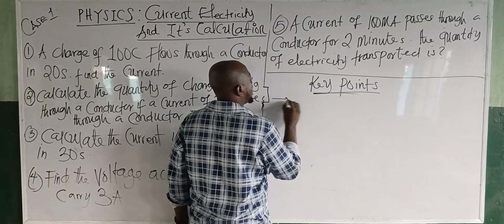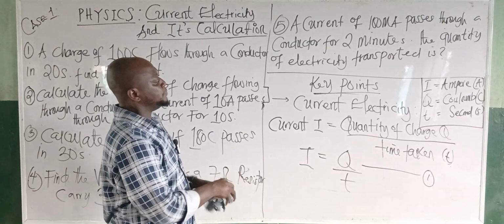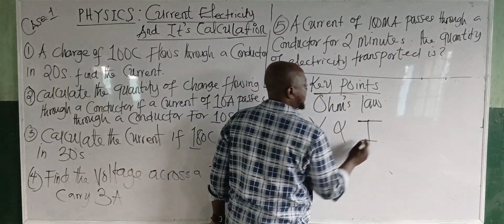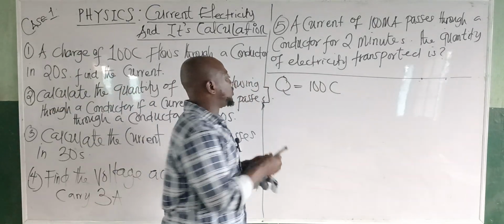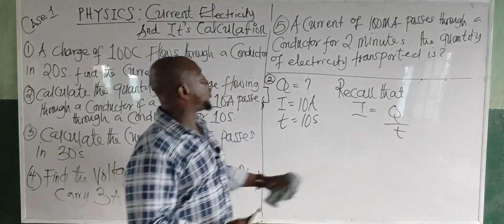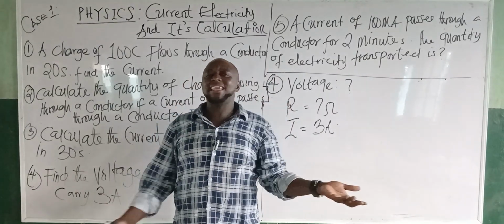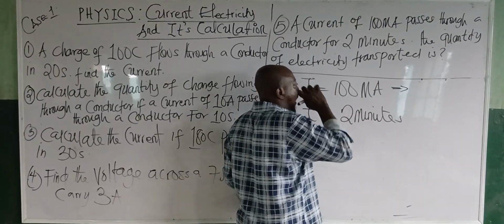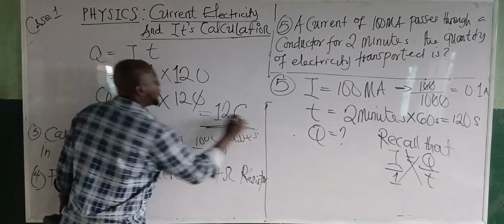INTRODUCTION TO CURRENT ELECTRICITY FOR BEGINNERS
This video hands to you the Solution in current saving you from the stress and fraustration of moving and running from pillar to post...